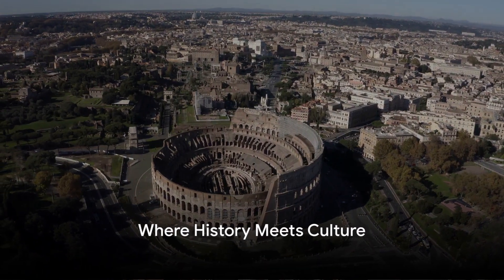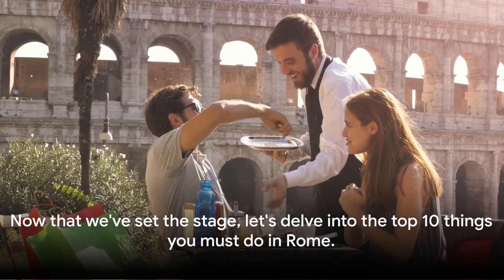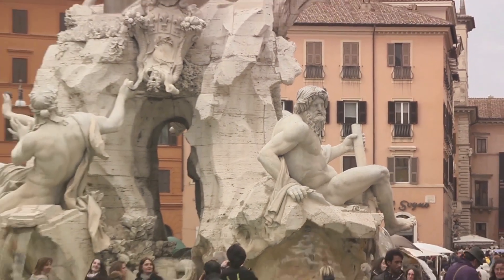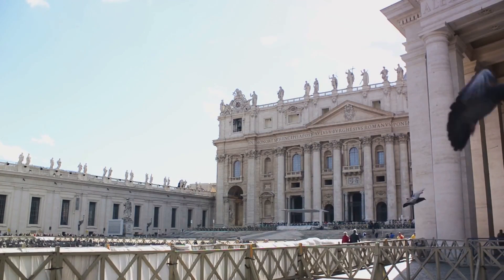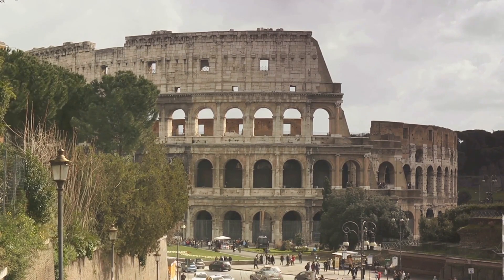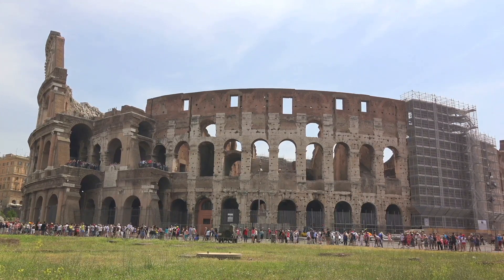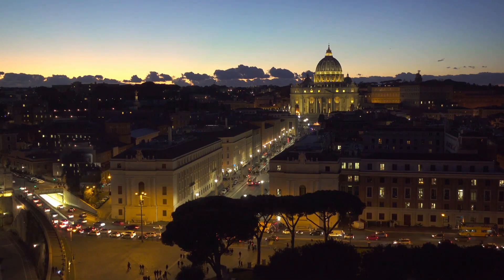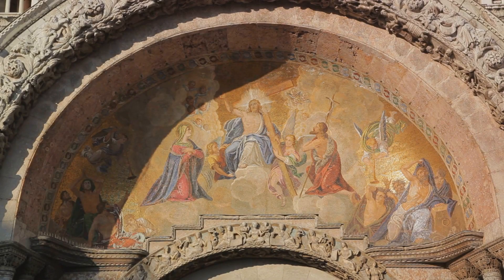Rome Unveiled - Top 10 Things to see and do! 2023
Ready to begin your Rome adventure...start here!

Need some help planning your travel and stay? See if our friends at Expedia can be of help

Perhaps use a guide or a fantastic planned experience? Take at look at what GetYourGuide can arrange for you!

I earn from qualifying purchases. Thank you for your support!